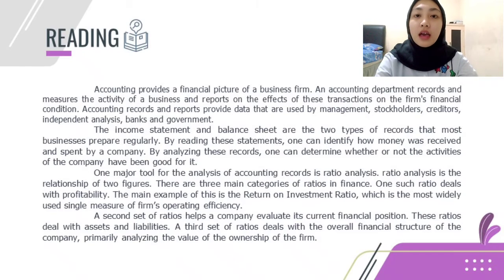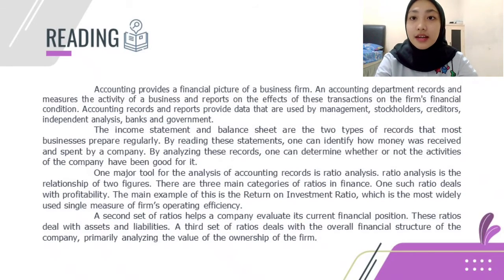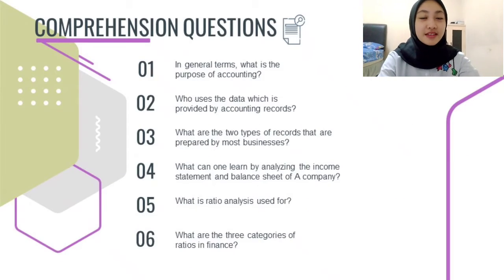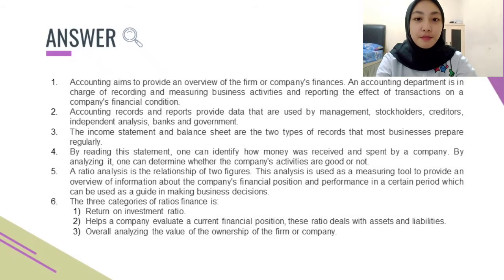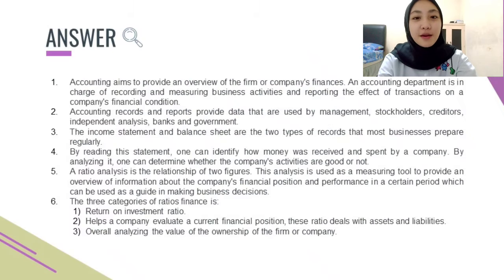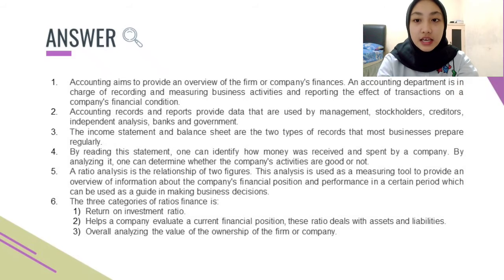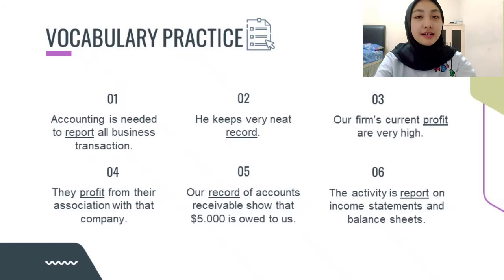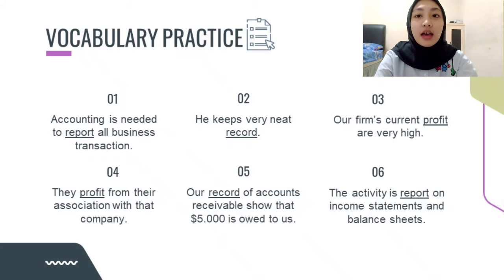VIVI ANDRIANY_ENGLISH ASSIGNMENT (ACCOUNTING)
NAME: VIVI ANDRIANY
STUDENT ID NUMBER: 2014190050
BACHELOR OF ACCOUNTING
ENGLISH ASSIGNMENT 6
LESSON 6 - ACCOUNTING
LECTURER: MR. BUDIANTORO
PERSADA INDONESIA UNIVERSITY YAI (YAYASAN ADMINISTRASI INDONESIA)